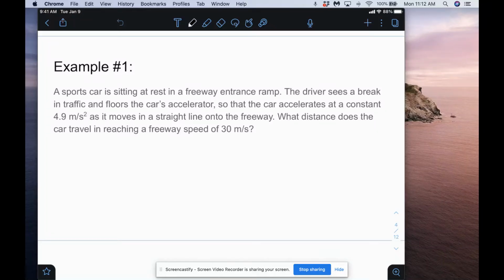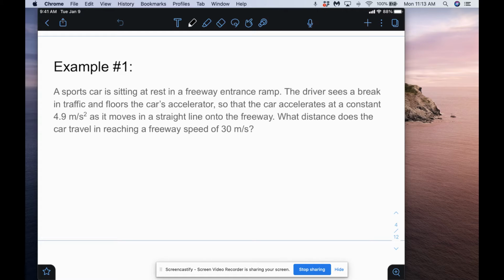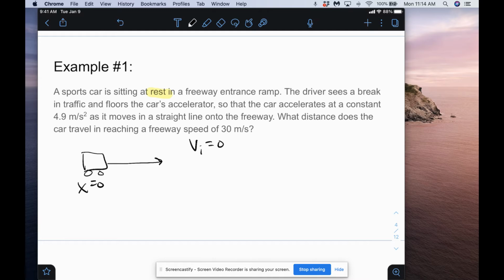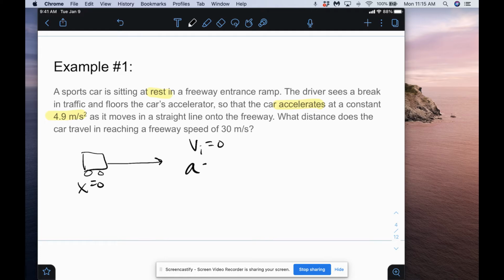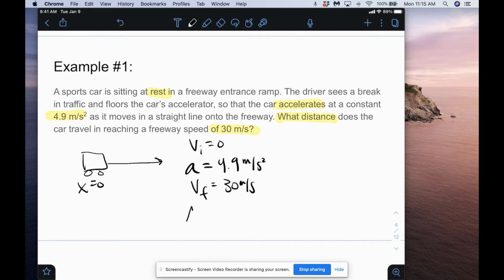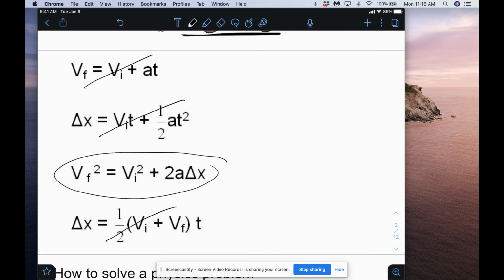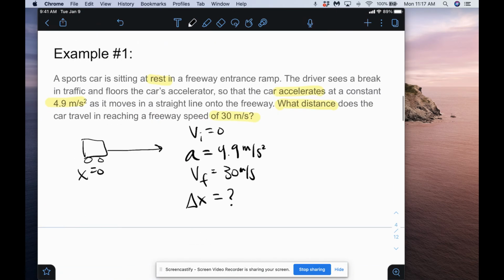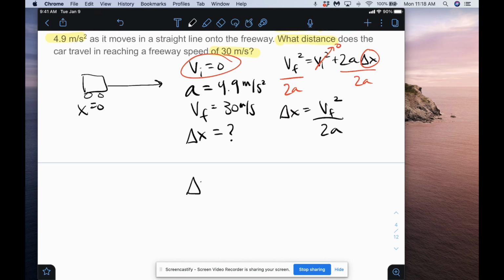Constant Acceleration Ex #1